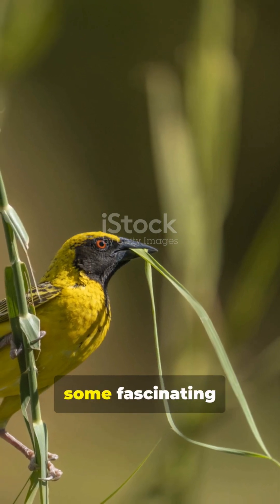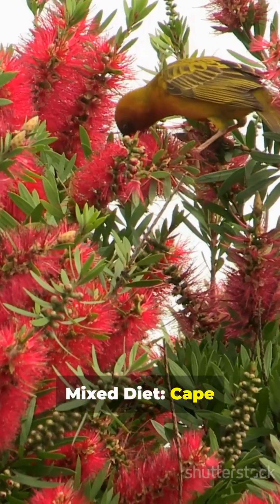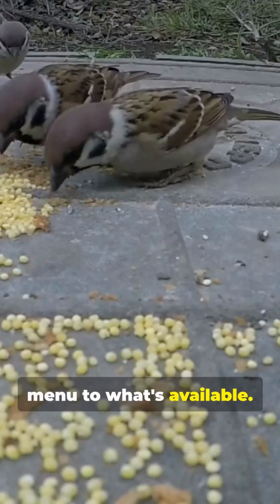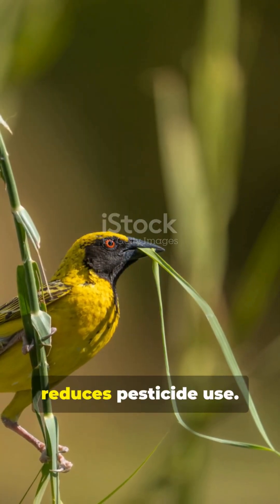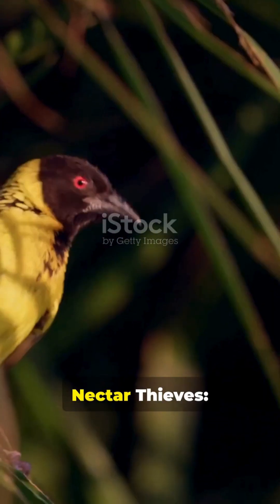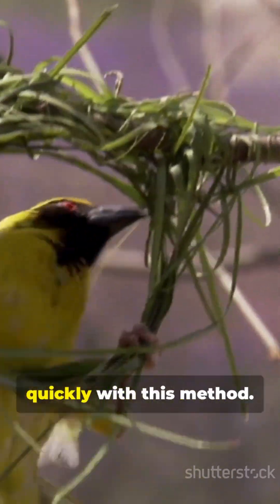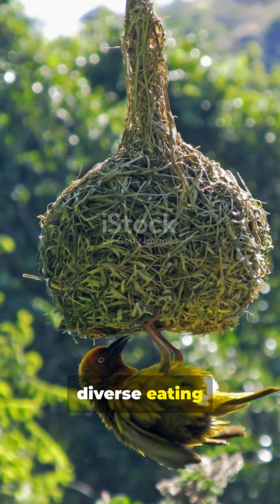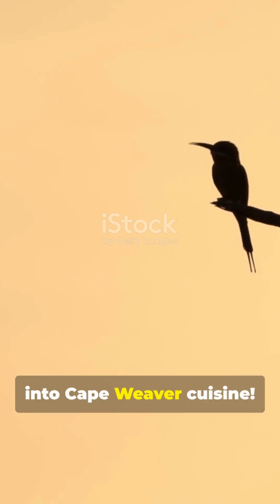Cape Weaver’s Secret Menu: Seeds, Bugs & Nectar Heists!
Discover the secret menu of the Cape Weaver in this short nature clip: seeds, insects, and clever nectar heists. Learn how these opportunistic feeders shift diet with the seasons, ramp up insect hunting during breeding to feed hungry chicks (and help farmers by reducing pests), and sometimes pierce flowers to steal nectar—annoying sunbirds but efficient for the weavers. Perfect for birdwatchers and nature fans, this 1:50 Shorts video highlights feeding behavior, ecological roles, and surprising tricks of the Cape Weaver.